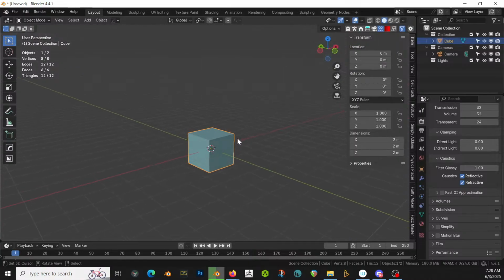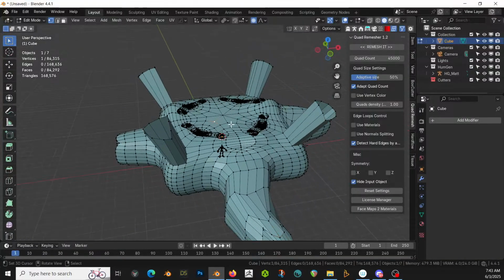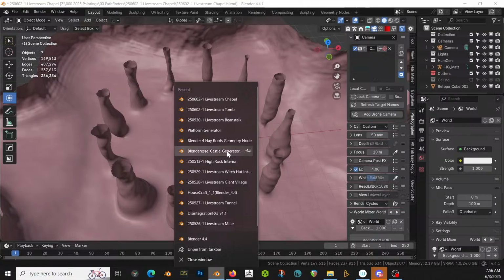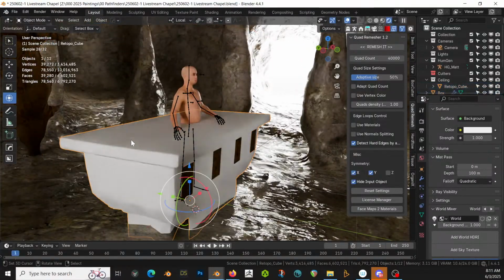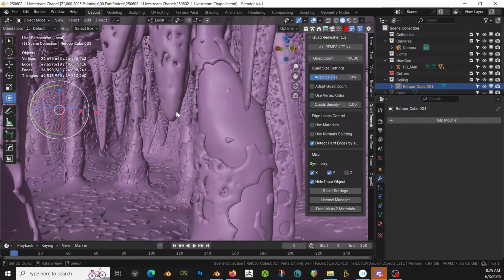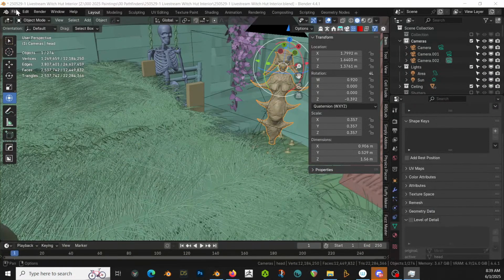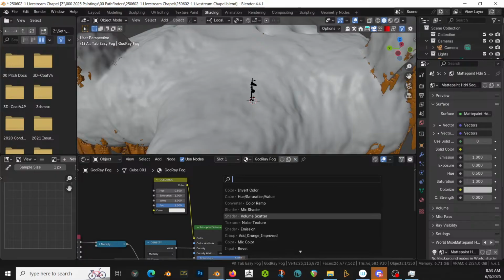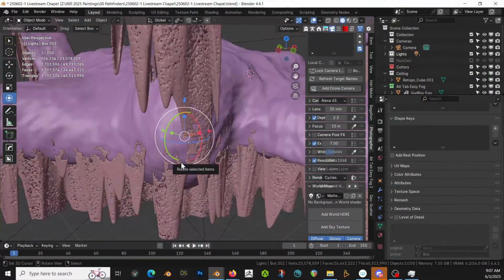Fantasy Chapel to an Elder God Cave Interior Environment in Blender